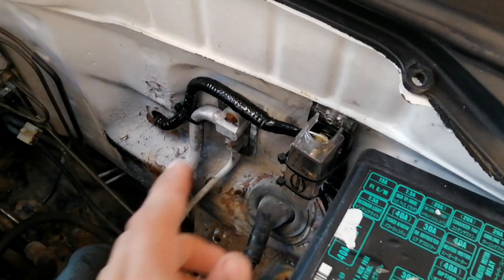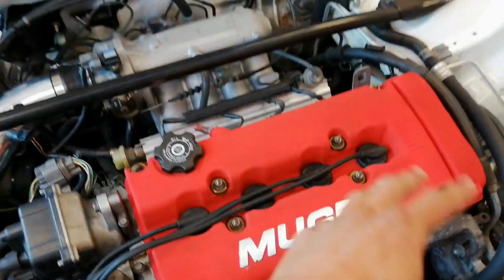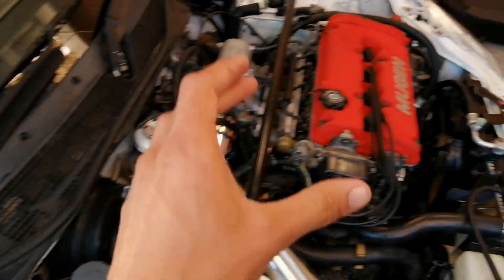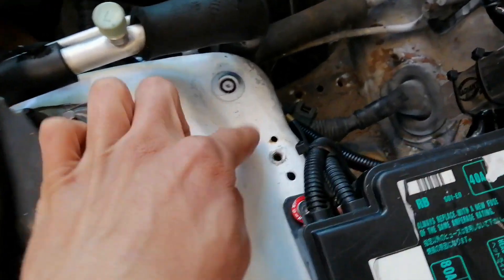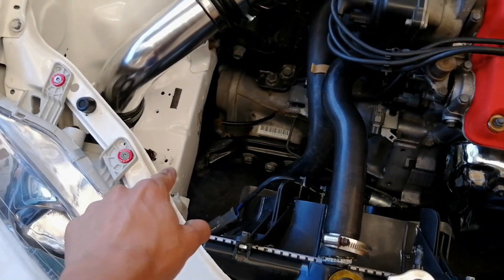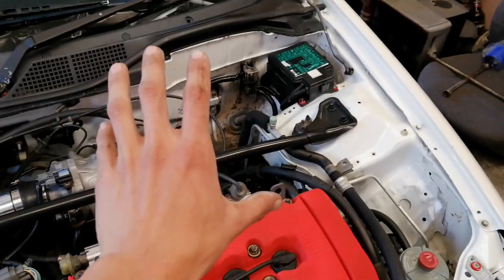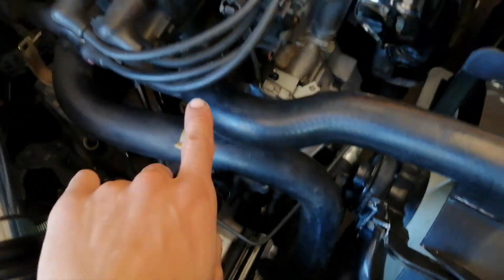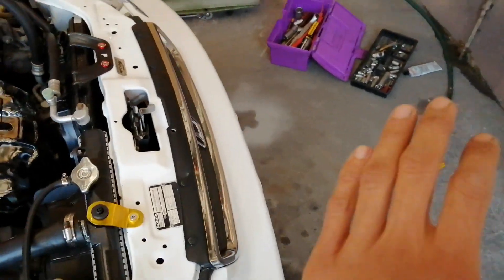HONDA VTEC GETS OIL CATCH CAN INSTALLED! - DIY AT HOME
I've been supplied by Racing Edge with a silver oil catch can, which I installed to give the engine bay a little more Character of a overseas race look...

Edwin P - 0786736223 (Extended Spacers)

Toyota Conquest Taillights - R500
PIONEER radio (USB, AUX & CD) - R600
Twincam rims - R3000

Contact Jody for Mk1 leftover parts - @jodycarnow (Instagram)

In need of Mags, Tyres, Coilovers, Wheel nuts, etc. Contact ShabaMags - 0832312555

Citi spares is based in Gordans Bay and sells Mk1 parts (Used & New) - 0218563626

Definitely make use of Fastlinks service and just keep in mind, his service comes with a 6 month Warranty!!

Prices on service by Fastlink:

R250 - Short Shifter Supply & fit ( Call outs at extra cost per 10km )

R350 - Setting of Linkages + New rubbers & bushings ( Supply & fit )

R600 - Short shifter & Setting of Linkages supply & fit

Contact Fastlink now on 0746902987.

Need your VW fixed? Contact BHD to fix your German ride now!

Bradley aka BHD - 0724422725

1)Tshirt @R180
2)Caps @R160
3)Hoodies @R450
4)Stickers @R30

Contact Warren for Mk1 Parts & Accessories (Based im Kuilsrivier) : 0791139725

For Custom Guage on any car, Contact Kustoms now for a quote on your
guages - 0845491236